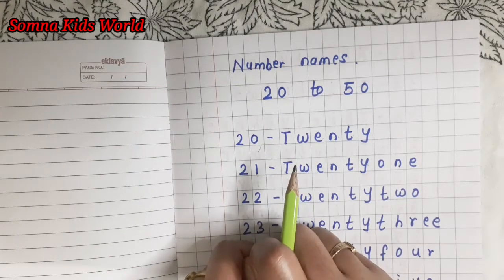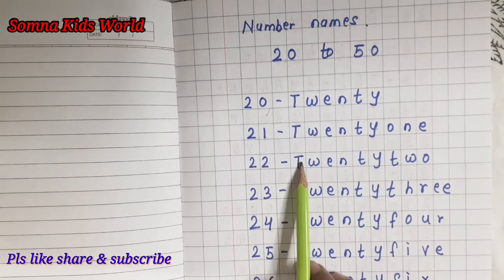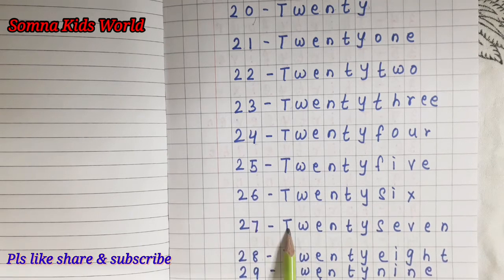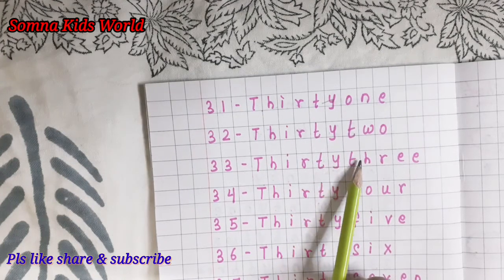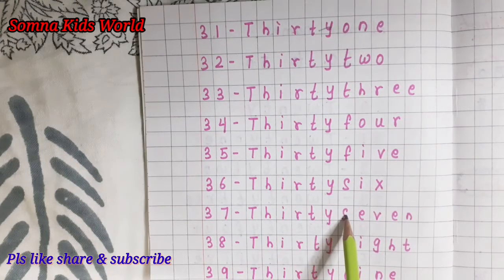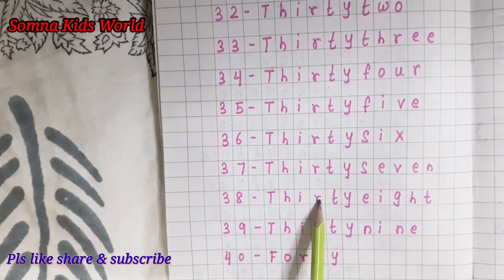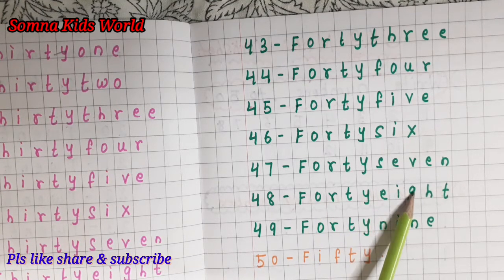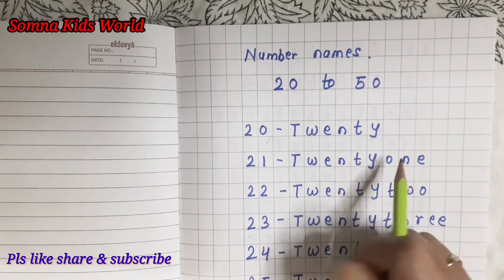Number names with spelling | 20 to 50 | kindergarten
lHello...Welcome back...Here in this video I have shared  about number names with spelling from 20 to 50.Kindly watch this video till end.
If you find this video helpful  then please  SHARE/ LIKE AND SUBSCRIBE for more videos  in worksheets and concepts related content and don't forget to click the 🔔icon to get notification in latest video.